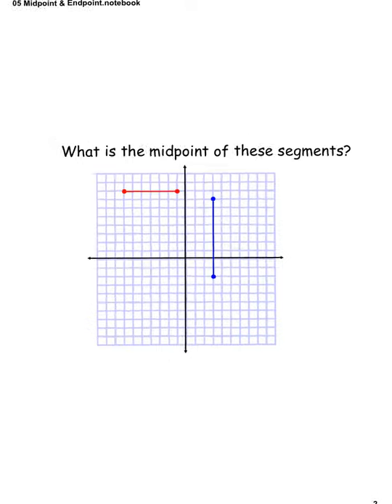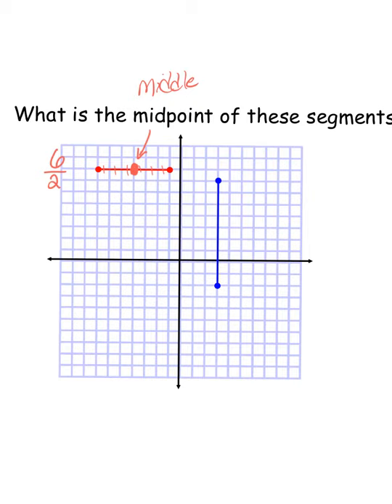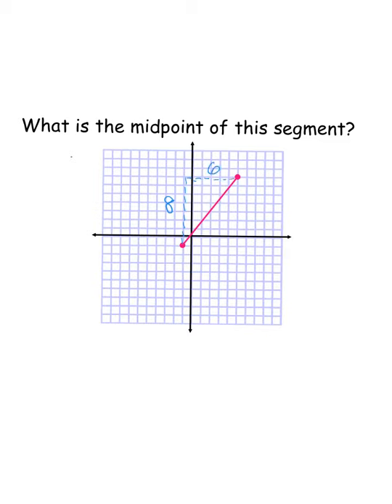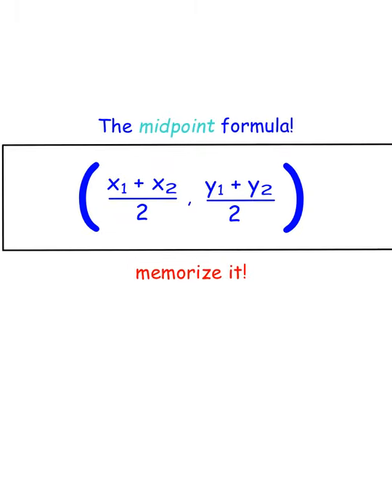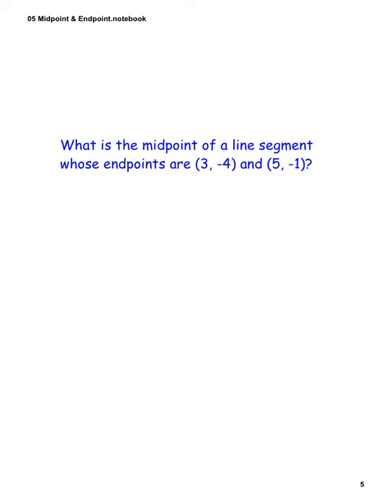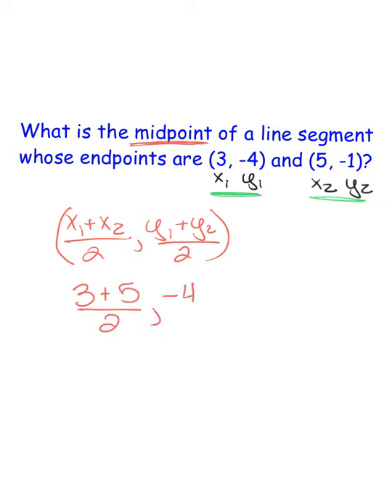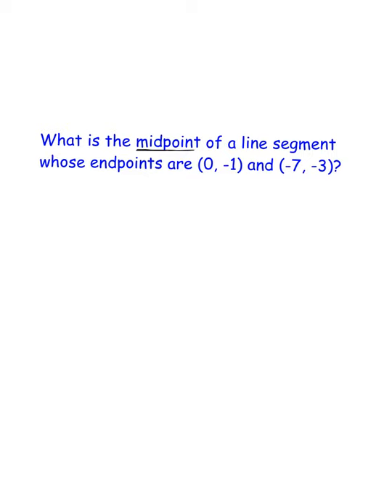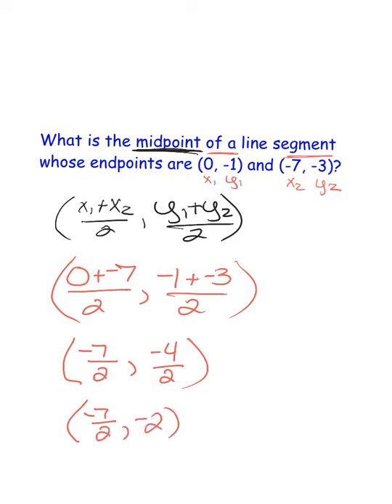1.6 Midpoint Formula